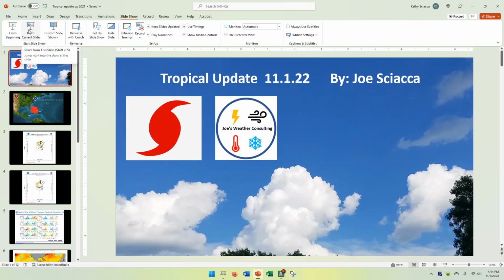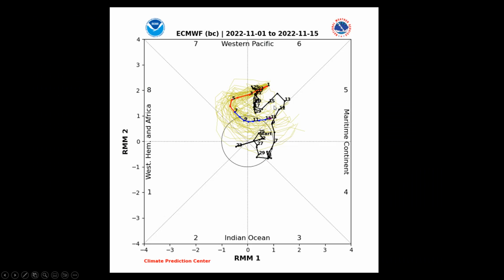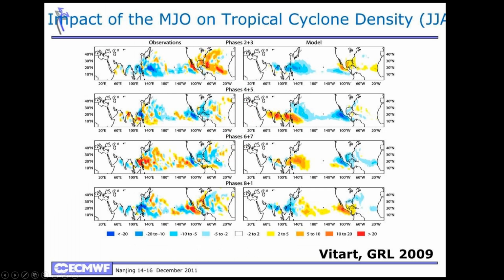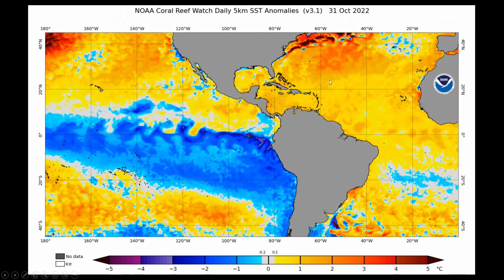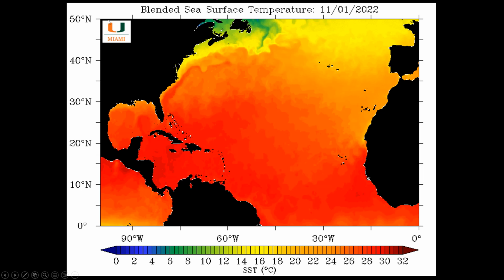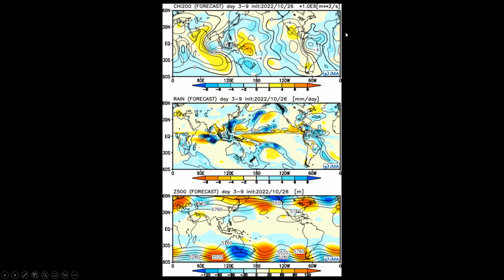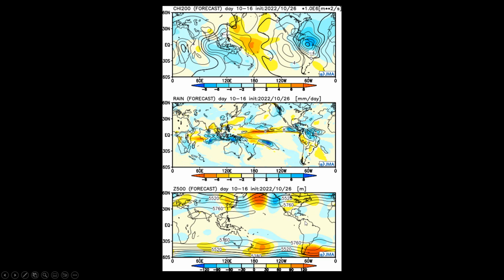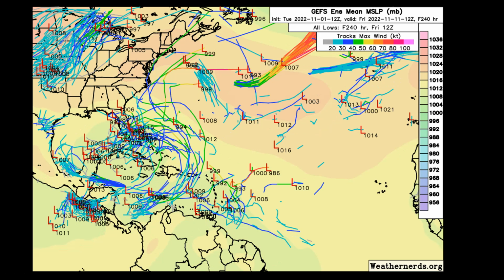Tropical update 11.1.22